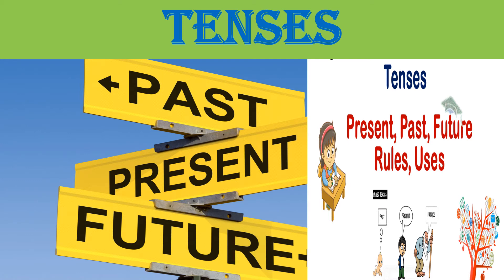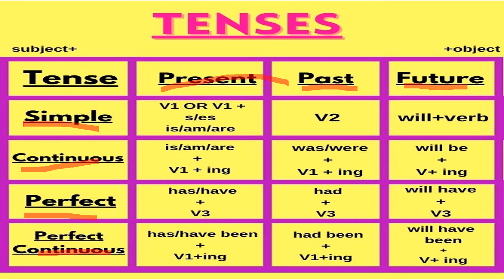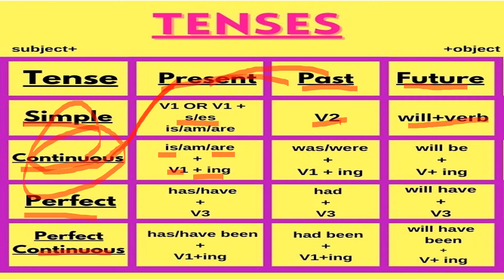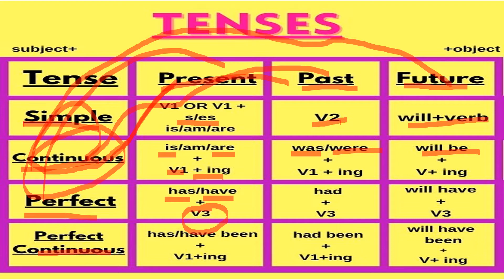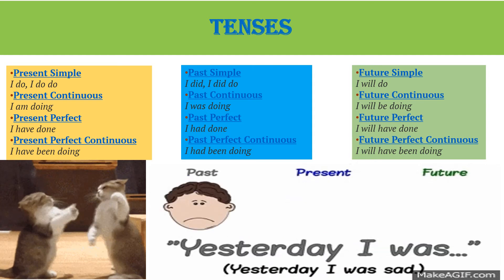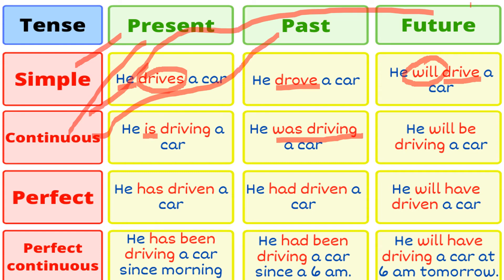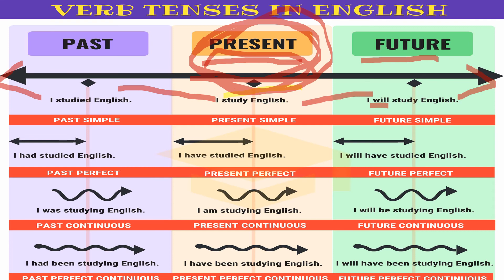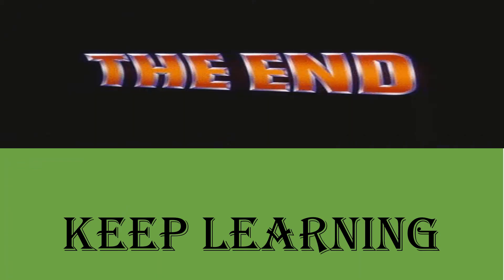Easy way to learn Tenses#tenses#english grammar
Day to day video which will inculcate  moral development in children and grown up.Environment sensibility.Epathy love for animals and pets.Team work